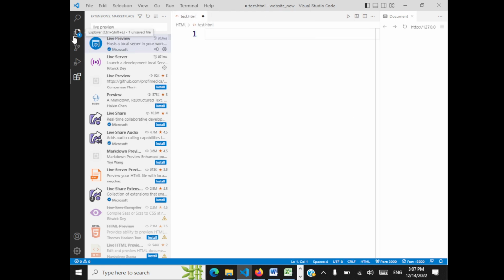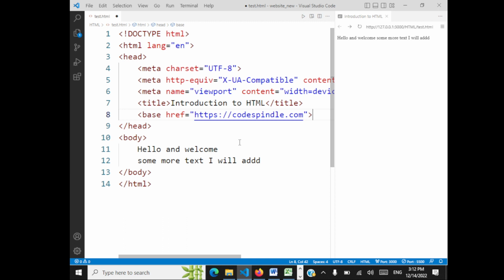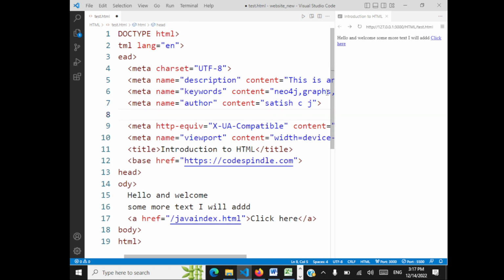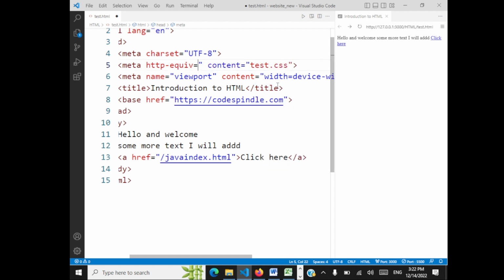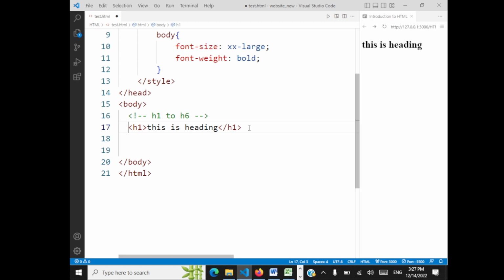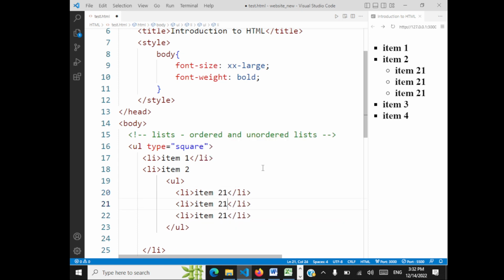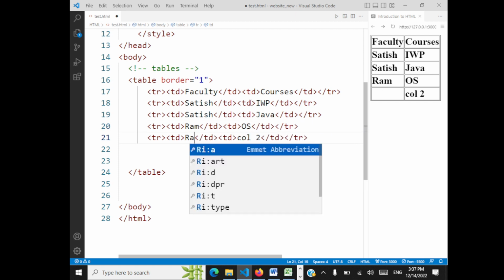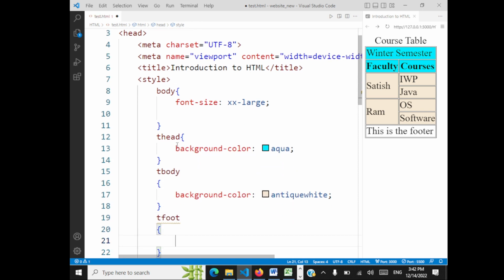Introduction to HTML - Session 1 - Demo using Visual Studio Code.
In this session we will look at the following HTML tags
link
meta
style
base
h1 - h6
p
q
a
ul
ol
table